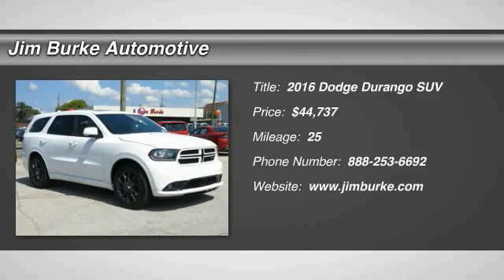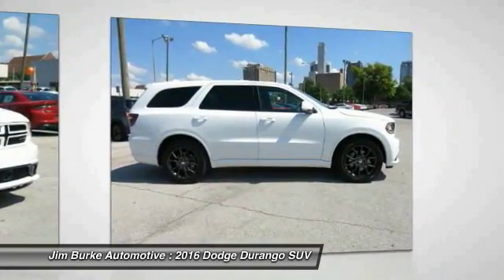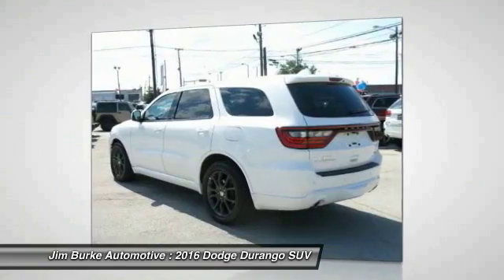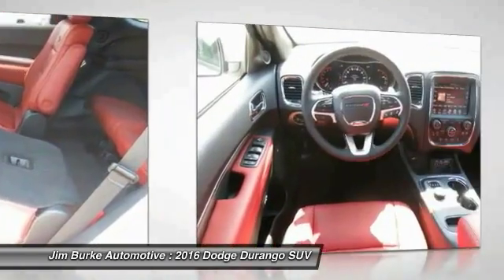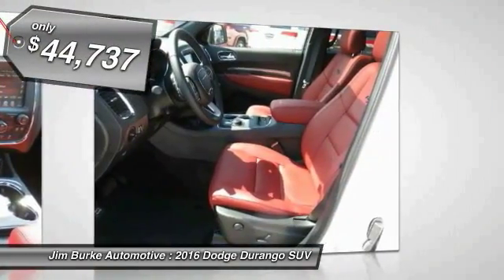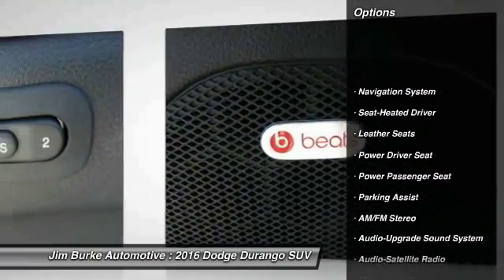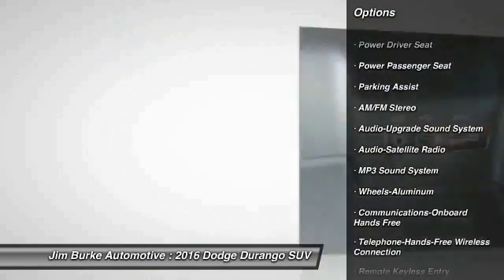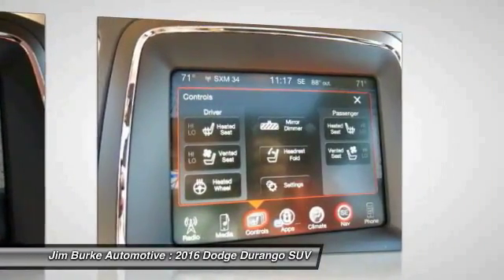2016 Dodge Durango Birmingham AL DT16572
2016 Dodge Durango R/T

Pick up this BRIGHT WHITE 2016 Dodge Durango, available today at Jim Burke Automotive. Featuring Automatic transmission, it has 25 miles. This could be the one you've been searching for.